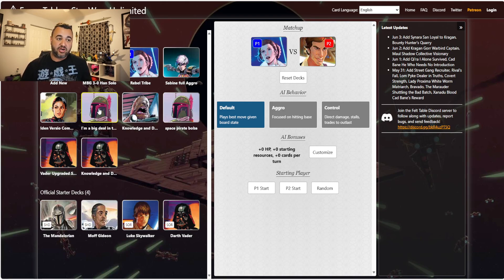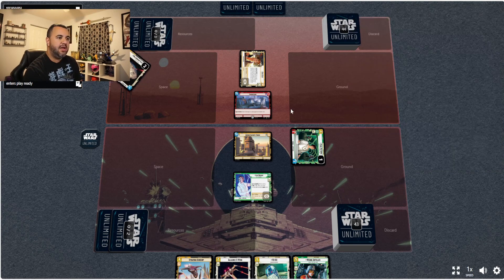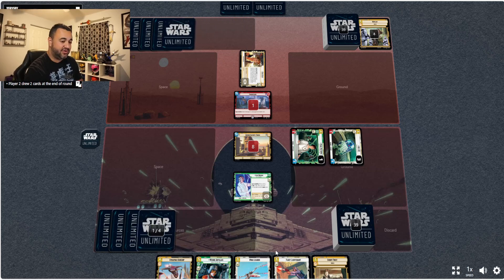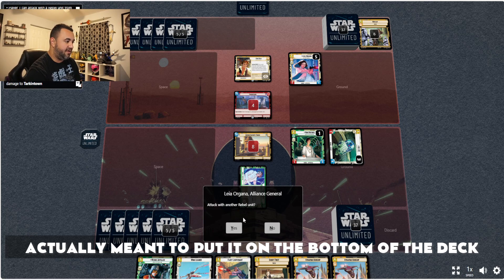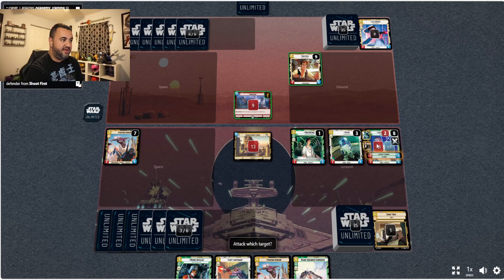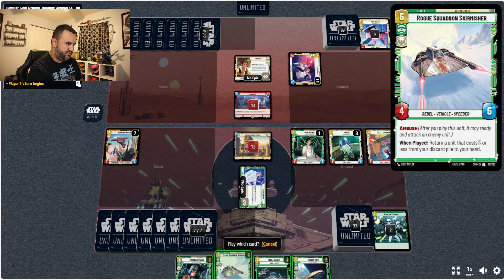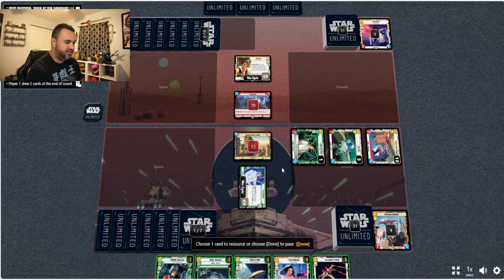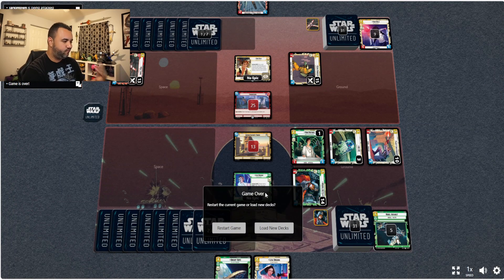Star Wars Unlimited Gameplay: Leia Organa VS Han Solo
Round 1 we have Leia organa vs Han solo this is Star Wars unlimited gameplay featuring my budget Leia deck up against a very expensive Han solo deck on Star Wars deck builder you find all these decks and their links down below enjoy!!!

0:00 intro/deck review
1:21 Gameplay

(Thumbnail)